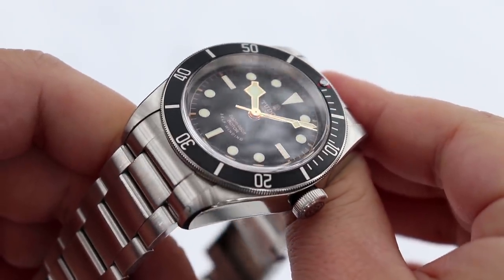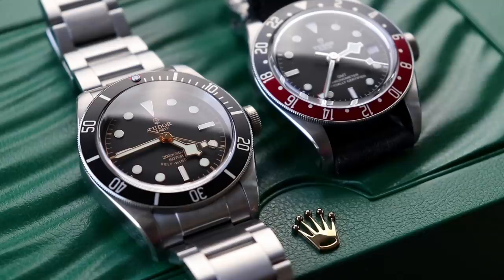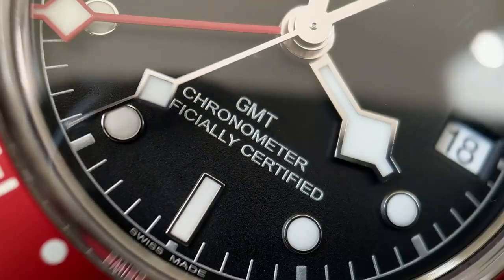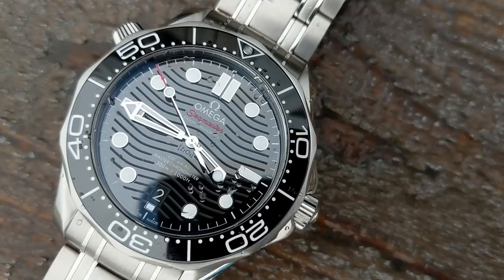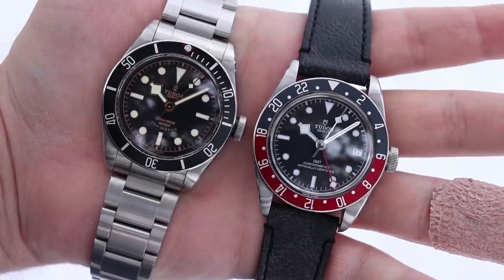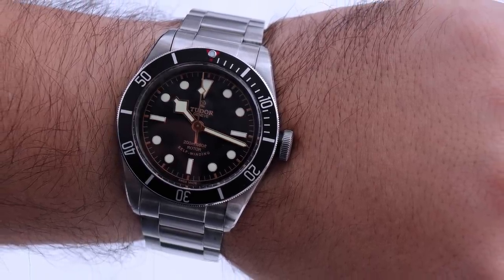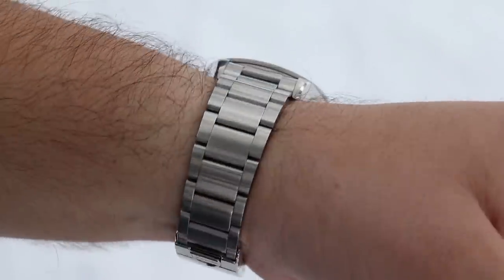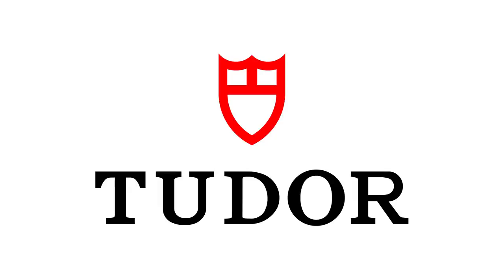The Tudor that will rise in value and collectability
Thank you Mike for lending in these two beauties. They are trading for about the same price right now on the secondary market... but there is one that I would largely prefer over the other.